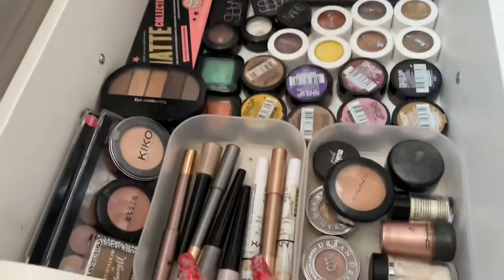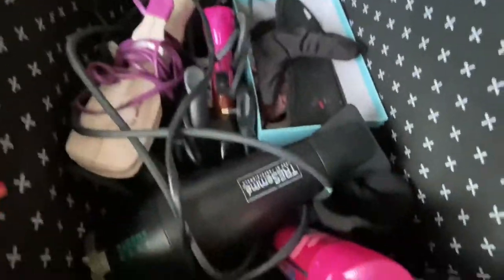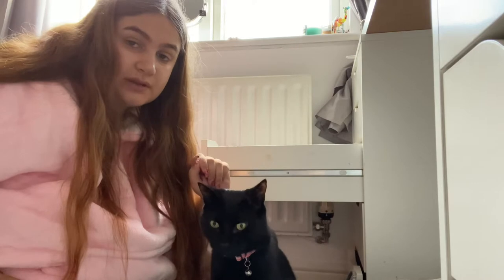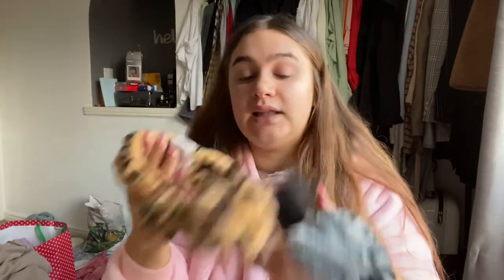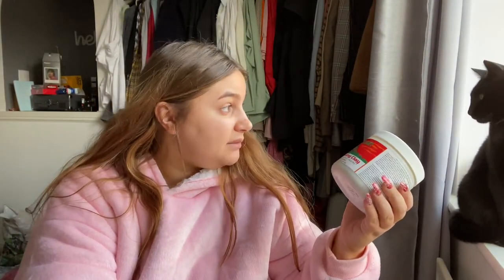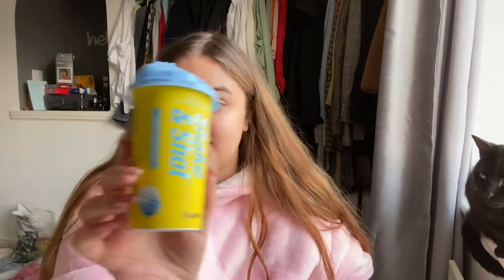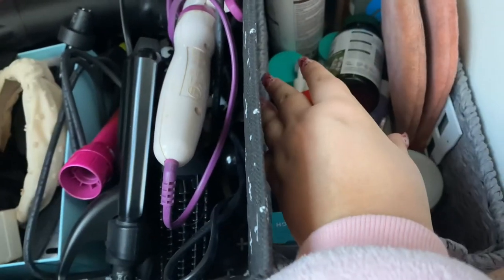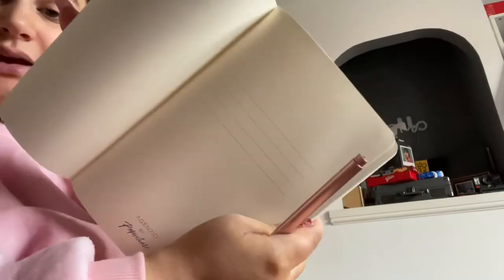Getting Ready For 2021 Vlog | Sorting My Makeup & Food Shop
Hey guys💕 first vlog of 2021!! Getting ready for the new year, this was filmed over a few days! I wrote down goals, sorted all my makeup and desk! And attempted to order some fairly healthy meals for the new year!❤️💕💖💝

My friends podcast- Up North Books (Spotify)

Intro- Lakey Days- Overjoyed
Throughout- Lakey Days- Days Like These